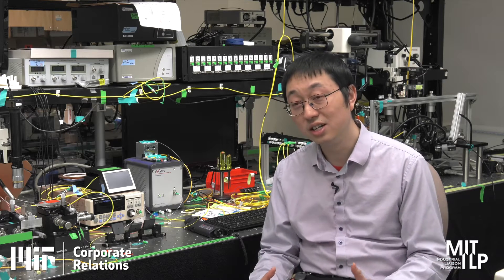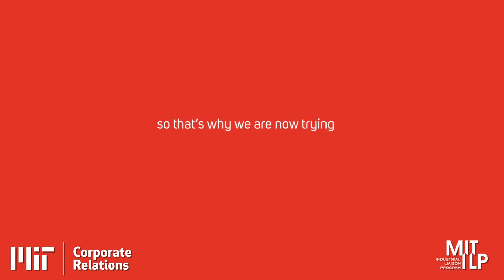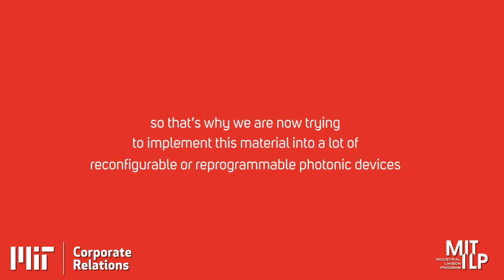A Wide-Angle View On Micro-Optics Innovation - Phase Change Materials - 3 of 5